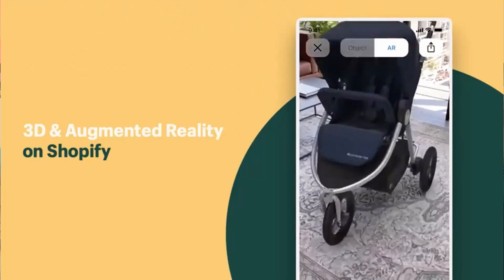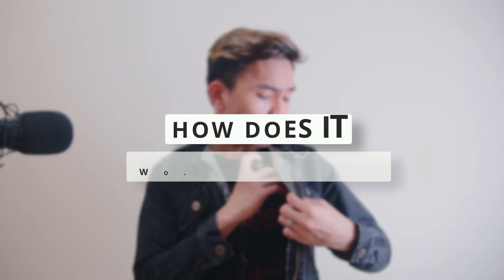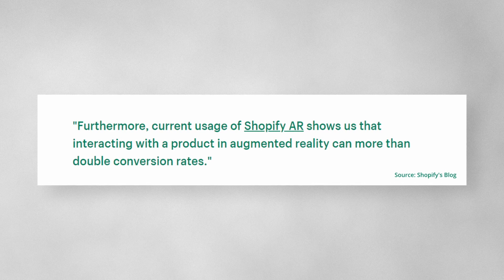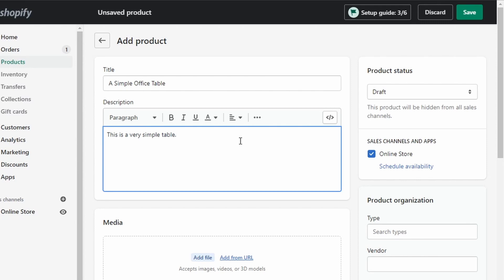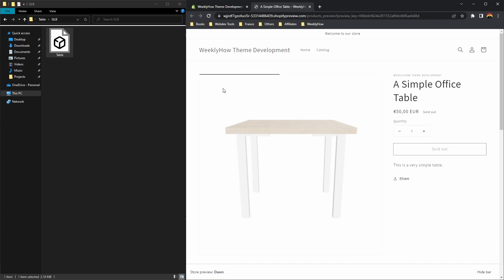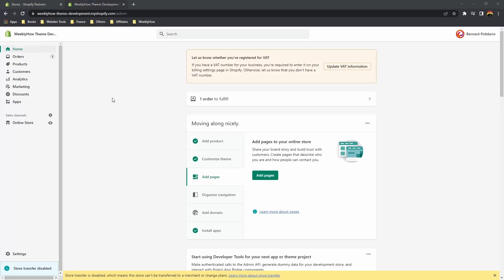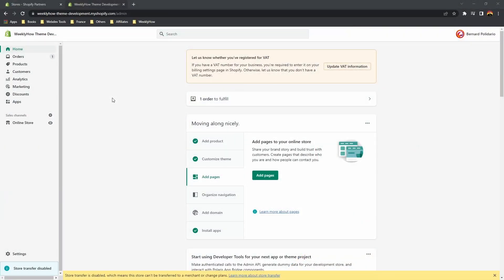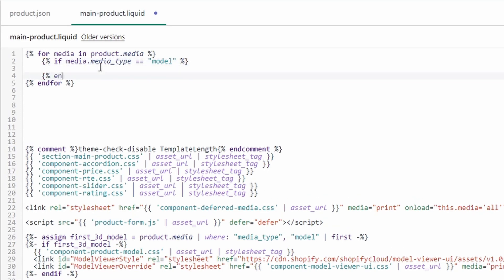How To Use Augmented Reality (AR) & 3D Models in Shopify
Today, we will learn how to use augmented reality in Shopify to increase your conversion rates! First, we'll learn a bit about AR and second, we'll talk about the 3D models and what you need to know before you upload 3D models in Shopify.

Timestamps:
0:00 - Introduction
1:02 - What is Augmented Reality?
2:16 - How to use AR in Shopify?
4:50 - What is model viewer?
6:07 - If AR does not work
6:41 - How to render the model viewer
10:38 - Outro